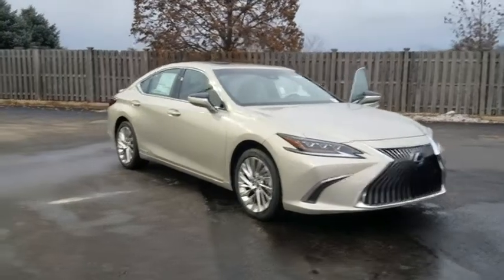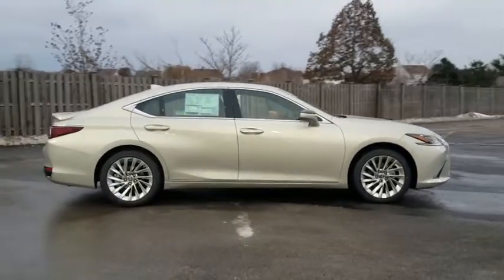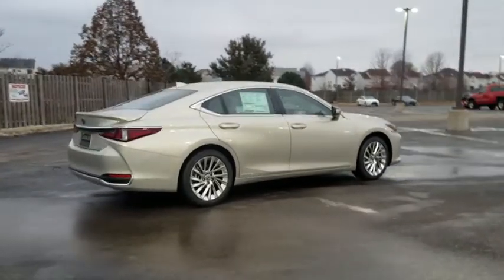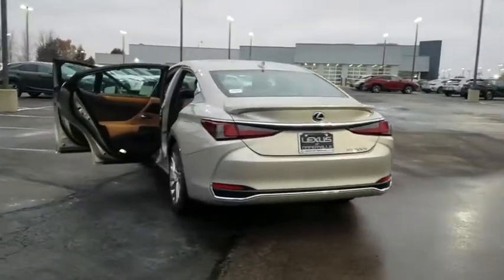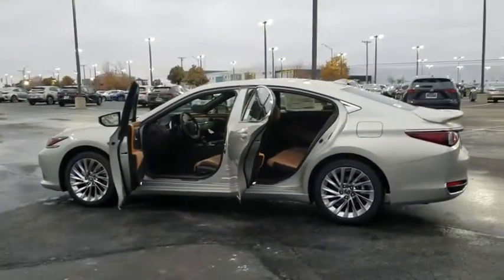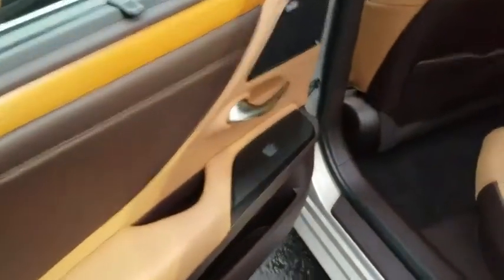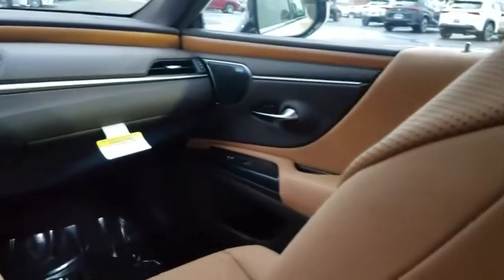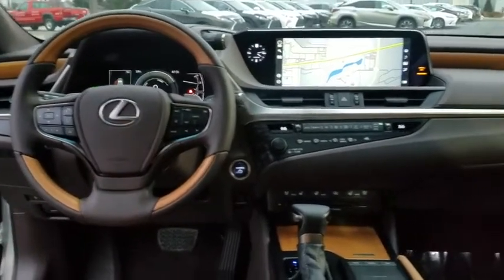2020 Lexus ES Naperville, Aurora, Joliet, Downers Grove, Bolingbrook, IL 200235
Moonbeam New 2020 Lexus ES available in Naperville, Illinois at Lexus of Naperville. Servicing the Aurora, Joliet, Downers Grove, Bolingbrook, IL area.

2020 Lexus ES 300h Ultra Luxury Moonbeam FWD 2.5L I4 DOHC 16V VVT-i, Flaxen W/Matte Bamboo. 43/44 City/Highway MPG4D Sedan